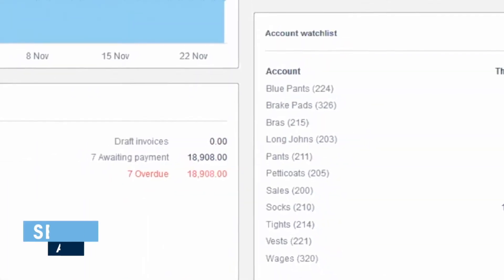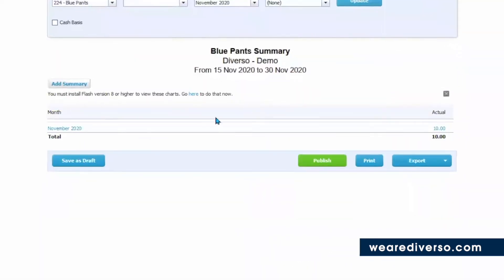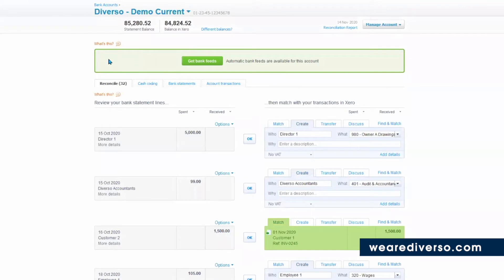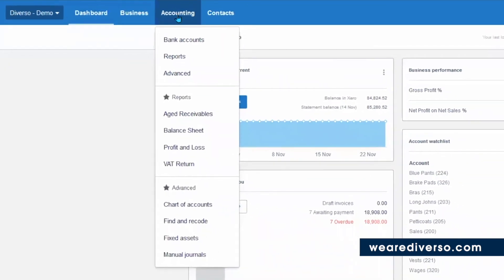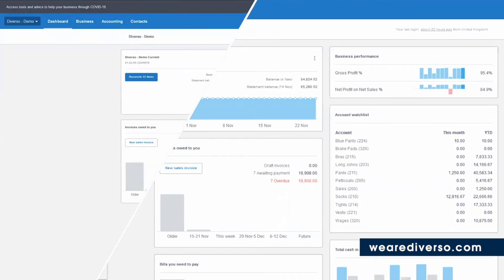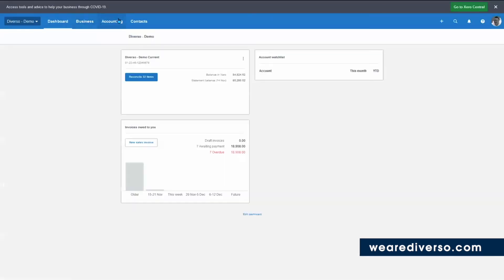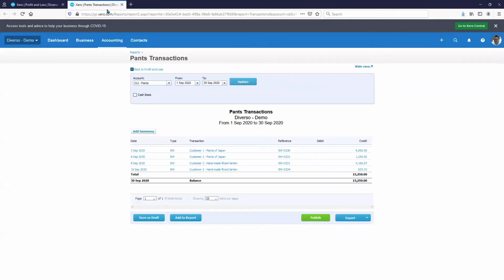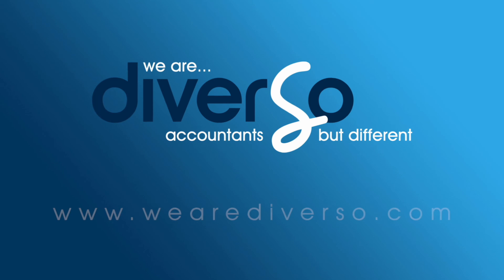Xero Training | Easy Navigation Tips & Tricks You Can Use!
A few awesome tips to help navigate your way around Xero and find what you're looking for quicker.

Timestamps
00:00 Intro Xero Training
00:16 Why is Xero Navigation easy
00:32 The Xero Dashboard
00:43 Invoices owed to you
00:46 What items on your bank you need to reconcile
00:50 Account Watchlist
01:01 Xero Navigation Bar
01:25 Xero Main Menu settings
01:38 Tip 1: If you get lost
01:45 Tip 2: The Small plus button
02:05 Tip 3: Opening new tabs
02:25 Outro